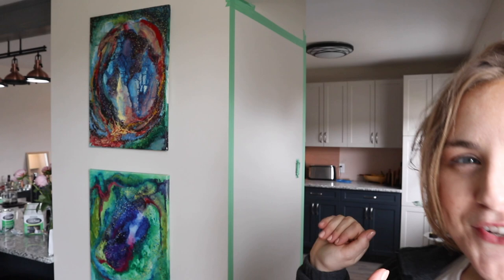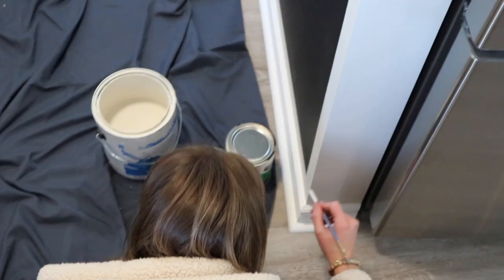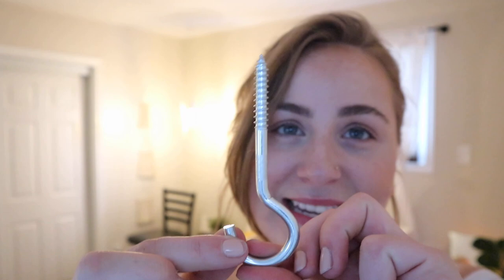MAKING A CHALK WALL! | Rachael Helm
a quick update on the house + the additon of our new chalk wall!!!